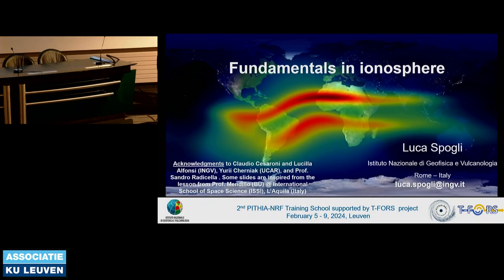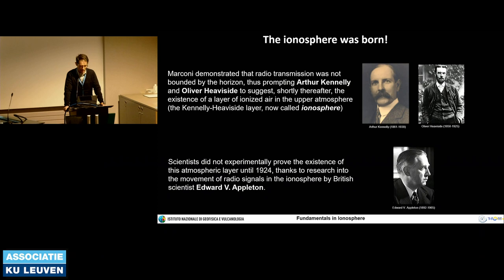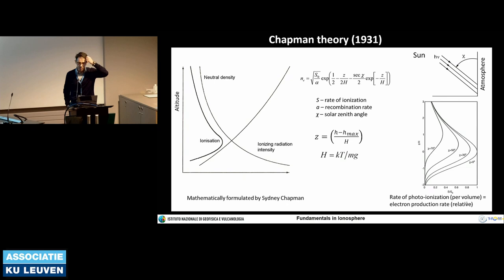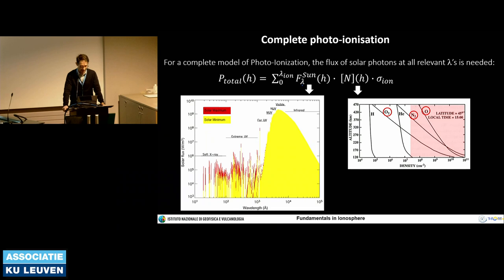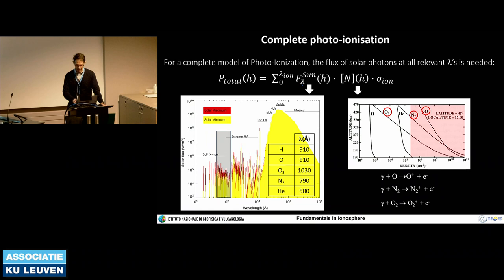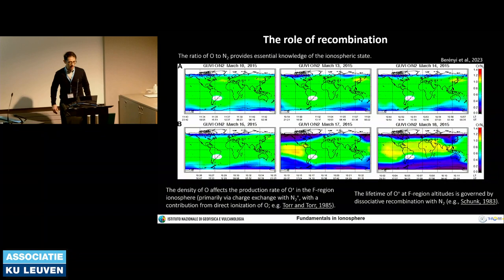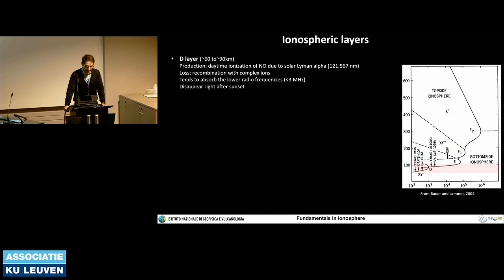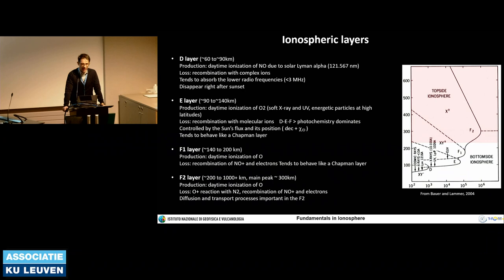03 Fundamentals in Ionosphere, Luca Spogli (INGV)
Joint PITHIA-NRF & T-FORS Training School (Day1-03)
"Foundametals in ionosphere"
Lecture given by Luca Spogli (INGV)